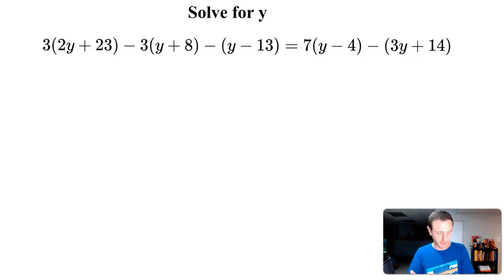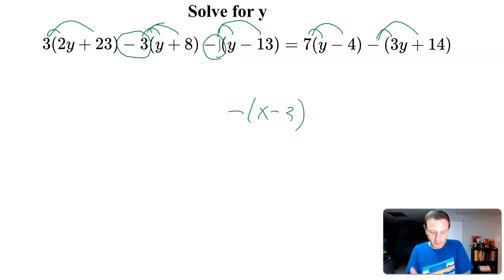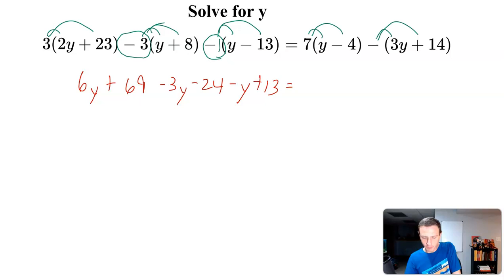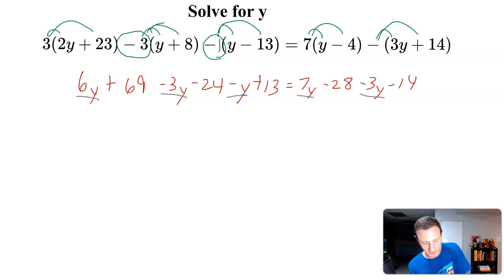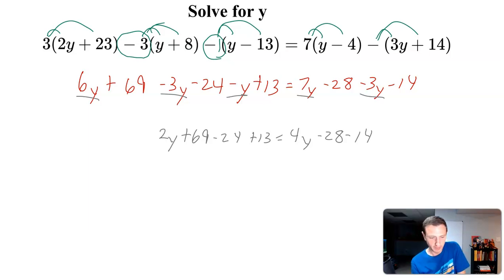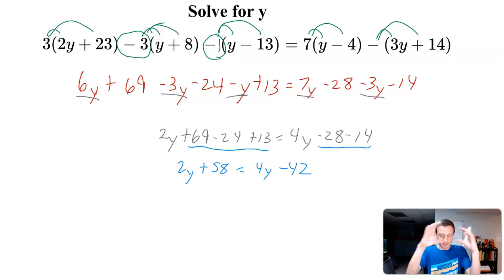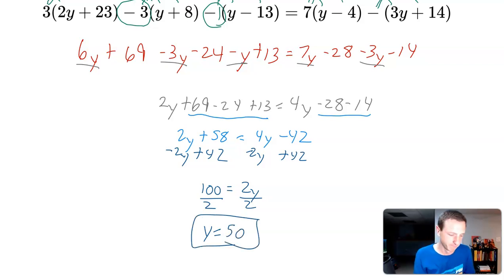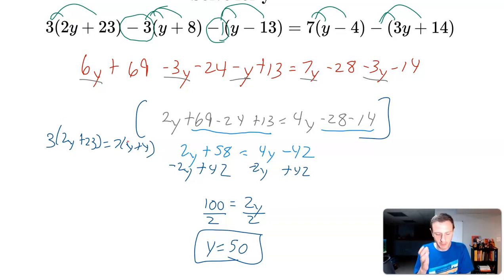Solve for y 3(2y+23)-3(y+8)-(y-13)=7(y-4)-(3y+14)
I solve a linear equation that looks complicated but is just repetitive and not any more difficult than any other problem. If your just careful you can solve this.